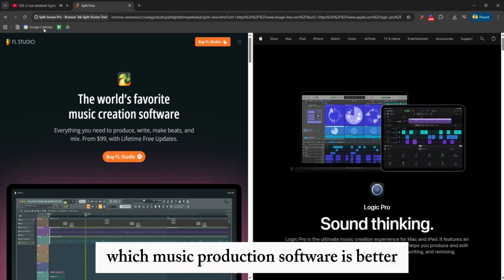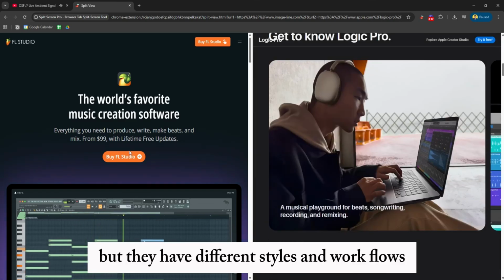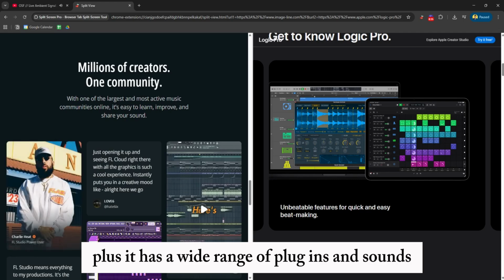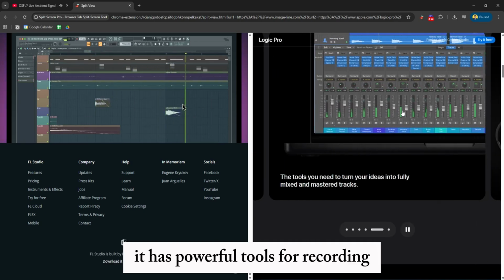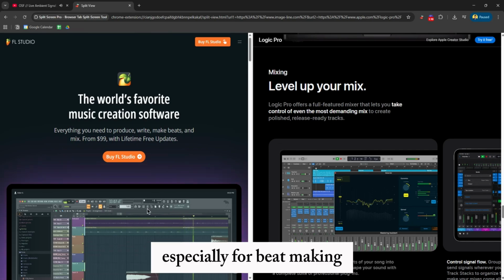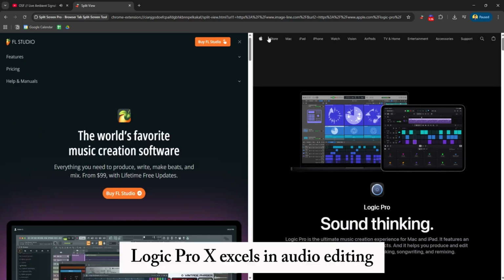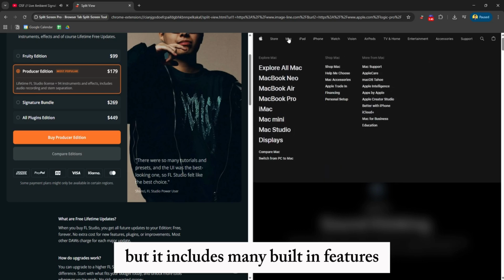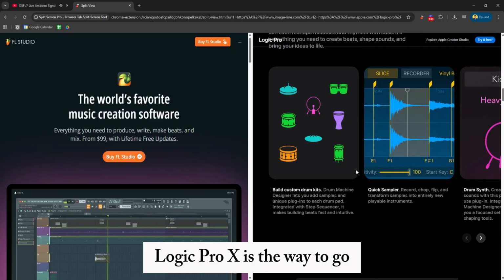Which DAW Wins? FL Studio vs Logic Pro X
Are you trying to decide between FL Studio VS Logic Pro X? In this video, we’ll break down the key differences and help you choose the best DAW for your music production needs.

If you're searching for:
- FL Studio vs Logic Pro X comparison
- FL Studio vs Logic Pro X for beginners
- Which is better: FL Studio or Logic Pro X?
- FL Studio vs Logic Pro X features
- FL Studio vs Logic Pro X price comparison
- FL Studio vs Logic Pro X workflow
- Best DAW for electronic music
- FL Studio vs Logic Pro X pros and cons
- How to choose between FL Studio and Logic Pro X
- FL Studio vs Logic Pro X for music production

In this video, we cover everything you need to know about FL Studio and Logic Pro X, including their features, workflows, and pricing. Whether you're a beginner looking for a step-by-step guide to choosing your DAW or an experienced producer weighing your options, this comparison will provide valuable insights.

Key points discussed:
- FL Studio vs Logic Pro X features overview
- How to set up FL Studio for optimal use
- How to get started with Logic Pro X
- Pros and cons of FL Studio and Logic Pro X
- Fix common issues when using FL Studio
- Tutorial on navigating Logic Pro X
- Best practices for music production in both DAWs